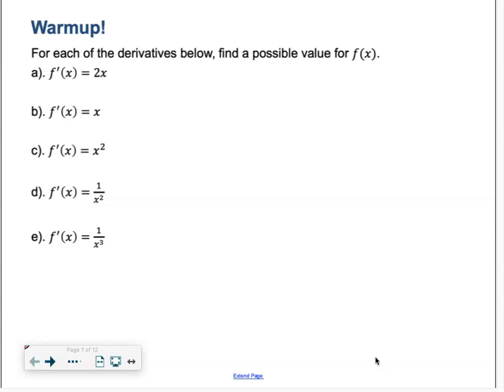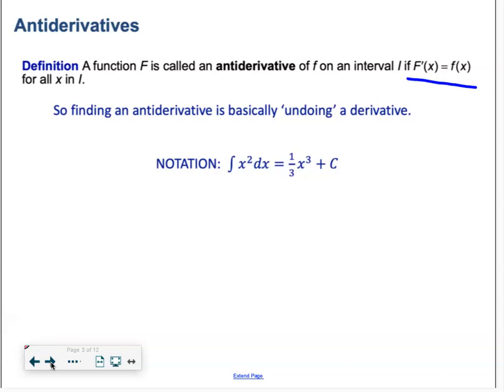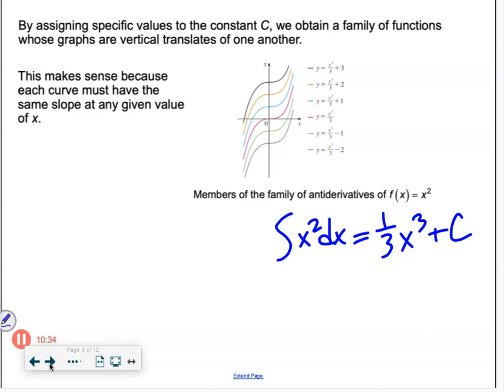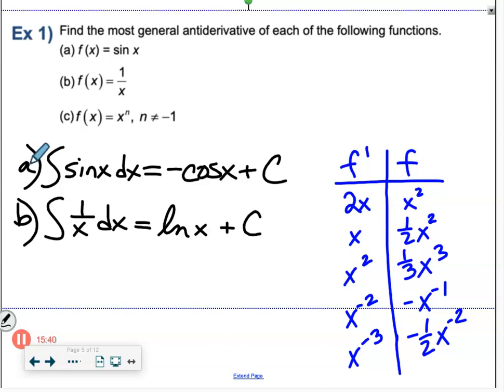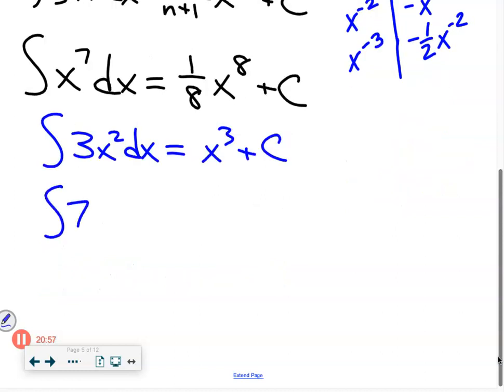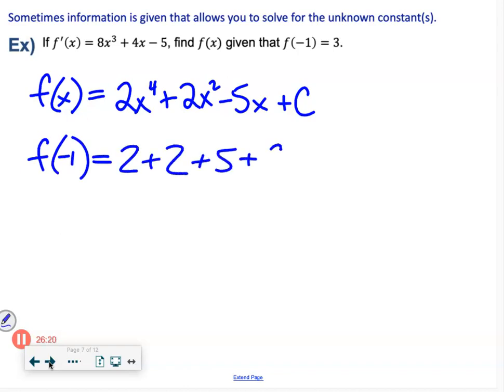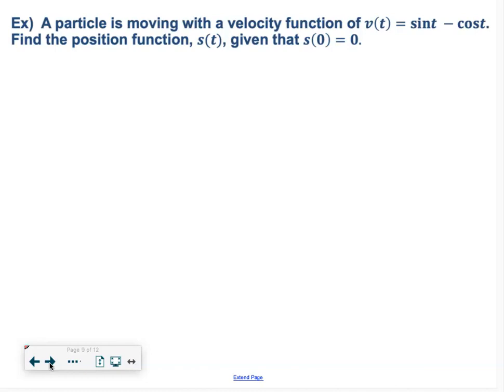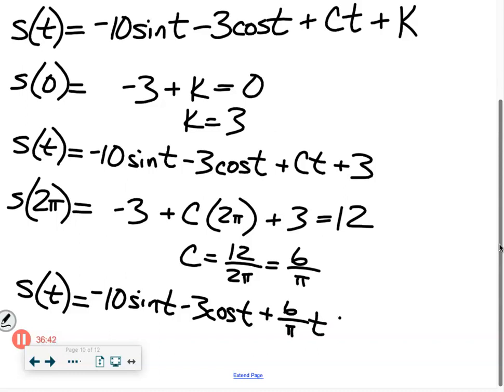2019 ap calculus 4.9a antiderivatives